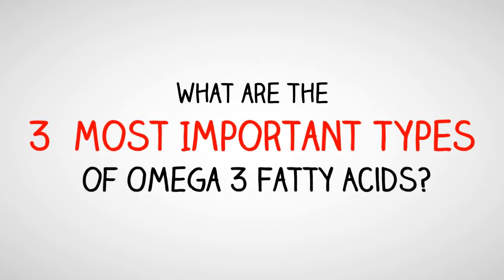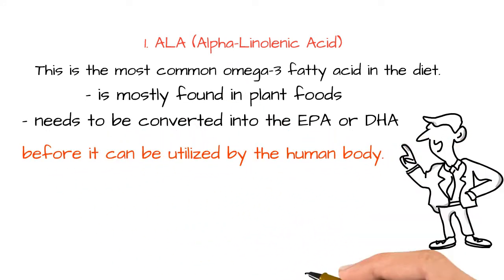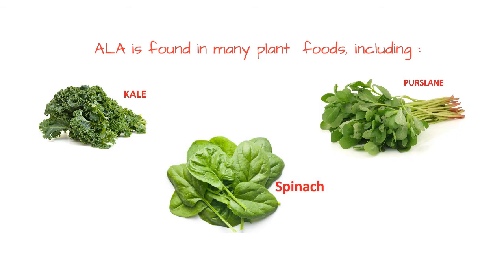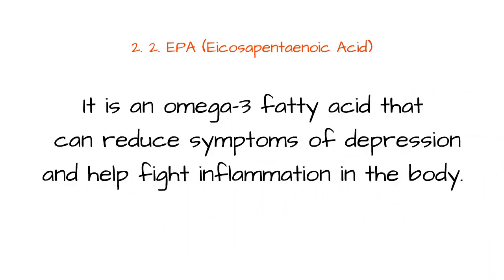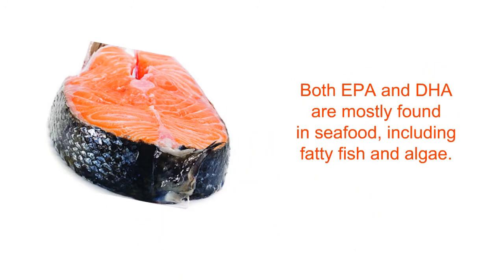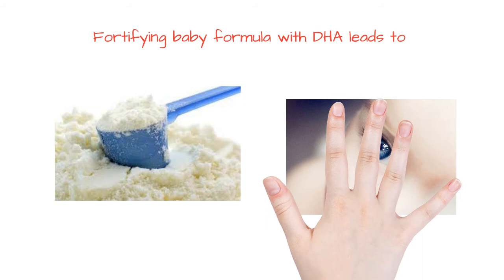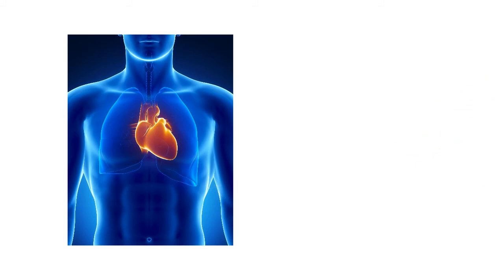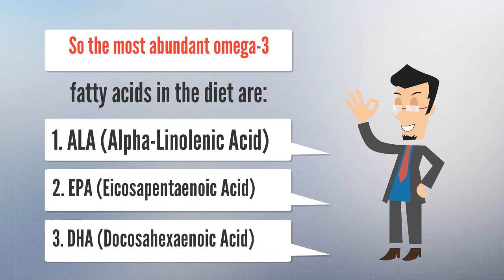3 Different Types of Omega 3 Fatty Acids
3 Different Types of Omega 3 Fatty Acids
ALA, EPA, and DHA
EternalHealth Brand

ALA, (Alpha-Linolenic Acid.
This is the most common omega-3 fatty acid in the diet.
ALA is mostly found in plant foods, and needs to be converted into the EPA or DHA before it can be utilized by the human body.
ALA is found in many plant foods, including kale, spinach and purslane. It is also found in many seeds such as chia, flax and hemp seeds

EPA (Eicosapentaenoic Acid). It is an omega-3 fatty acid that can reduce symptoms of depression and help fight inflammation in the body. Chronic, low-level inflammation is known to drive several common diseases. Both EPA and DHA are mostly found in seafood, including fatty fish and algae. For this reason, they are often called marine omega-3s.

DHA (Docosahexaenoic Acid)
DHA is short for docosahexaenoic acid.
DHA is an important structural component of skin and the retina in the eye. DHA is absolutely vital for brain development and function in childhood, as well as brain function in adults.

Buy EternalHealth Fish Oil Capsules @ Amazon India Click

Buy EternalHealth Fish Oil Capsules @ Flipkart India

Buy EternalHealth Salmon Fish Oil Capsules @ Amazon India

Buy EternalHealth Salmon Fish Oil Capsules @ Flipkart